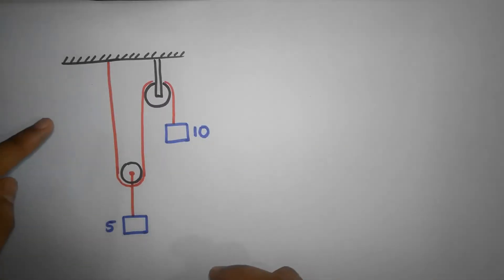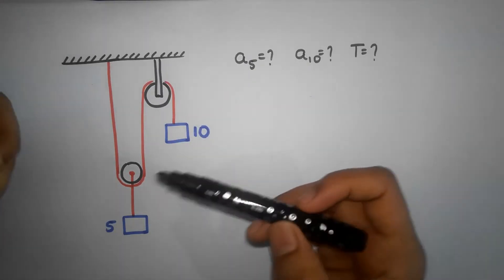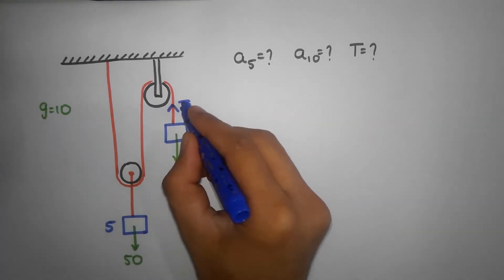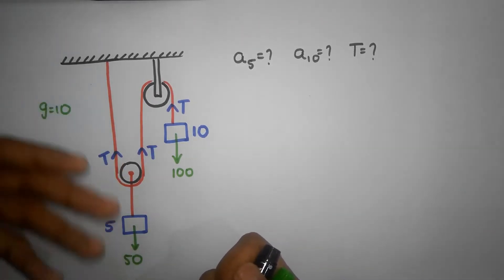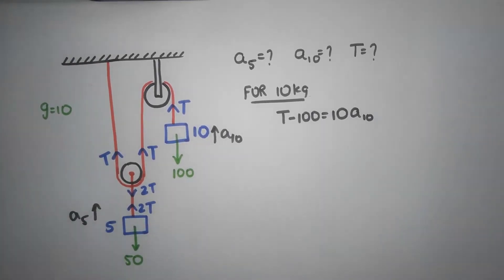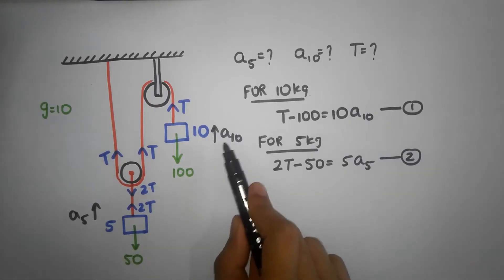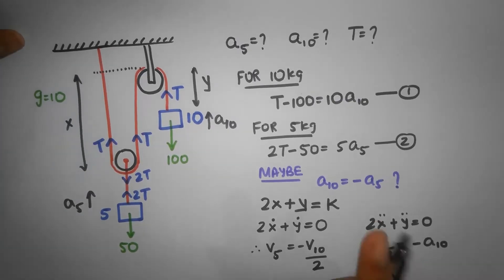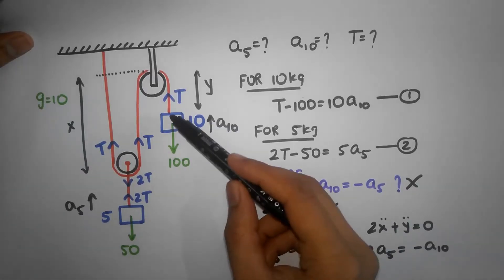Double Pulley System logic (Method to solve any number of pulleys) | Constrained motion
After watching, you can solve any problem with multiple pulleys, using the concept of constrained motion.